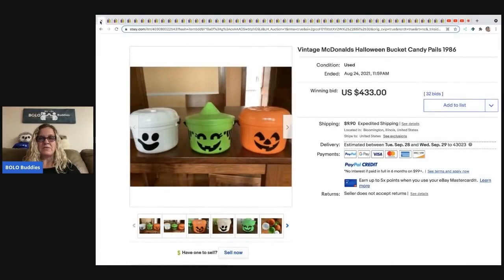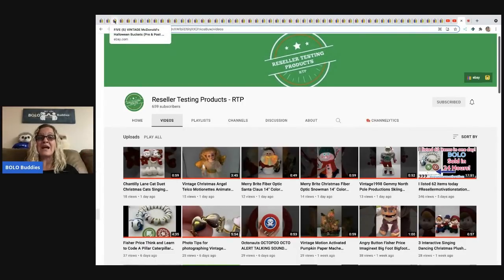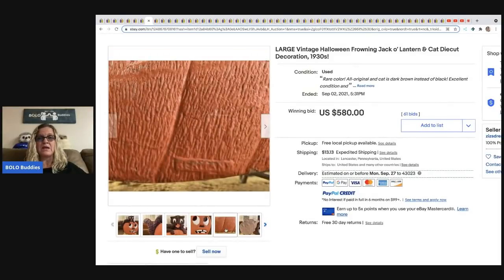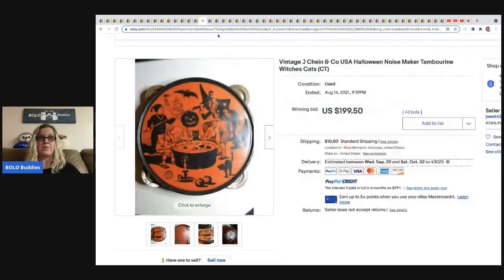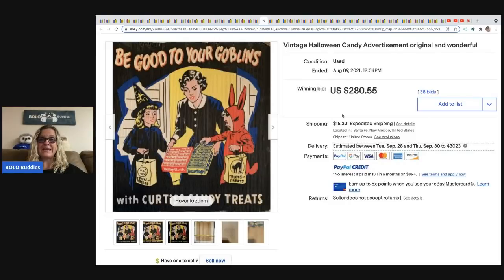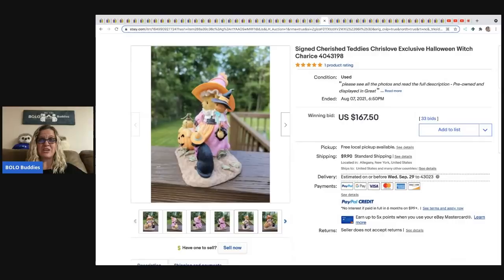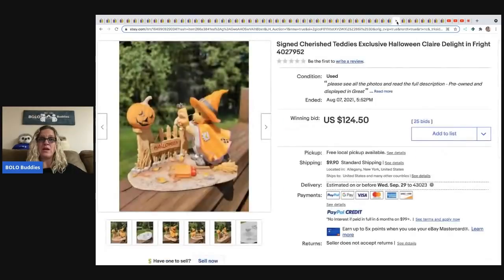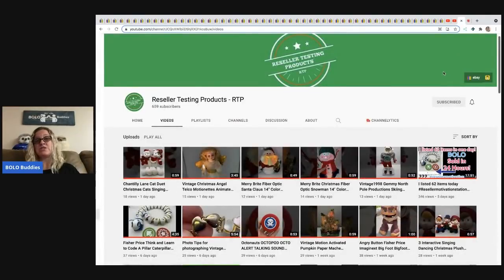50 Big Money Vintage Halloween ebay BOLOs